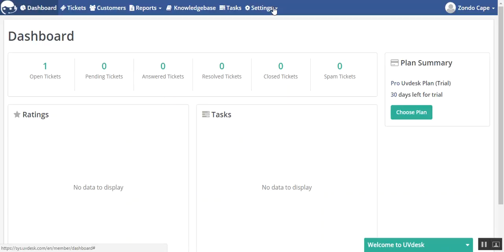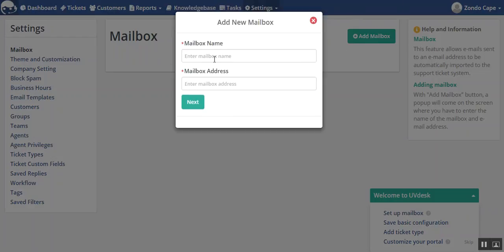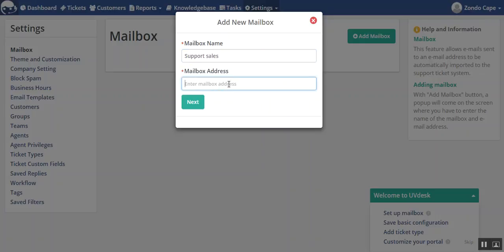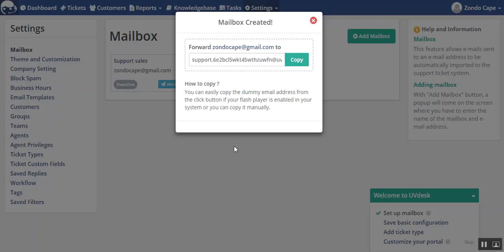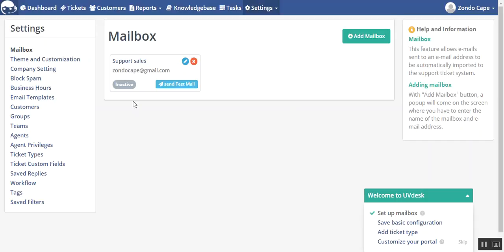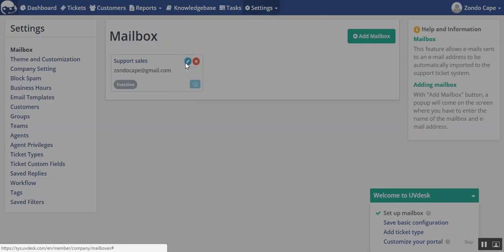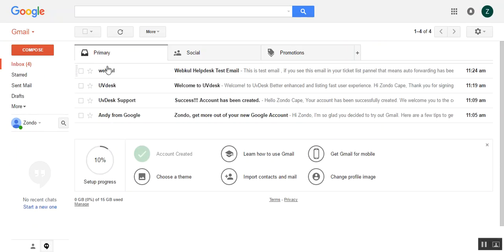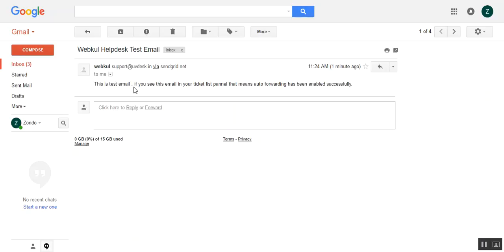Adding Mailbox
Adding mailbox ensures that all the incoming mails will be forwarded to your configured mailbox without the need to login every time for reverting. You can reply from your help desk ticket system which saves ample amount of time of the users.